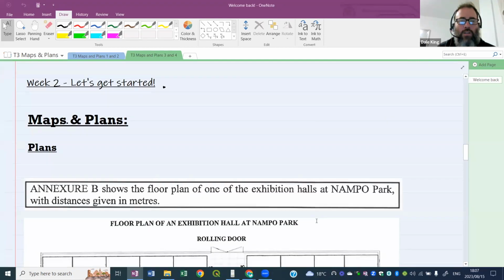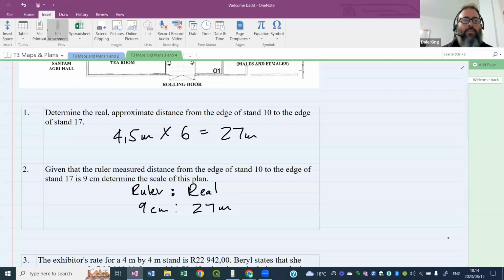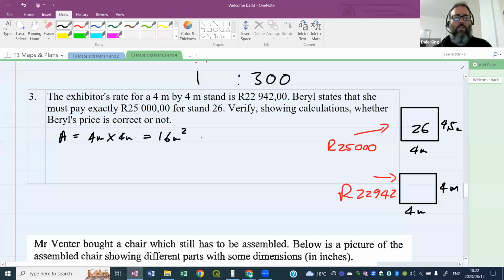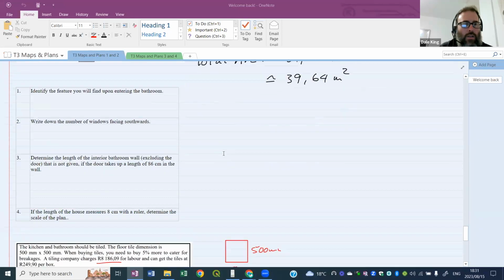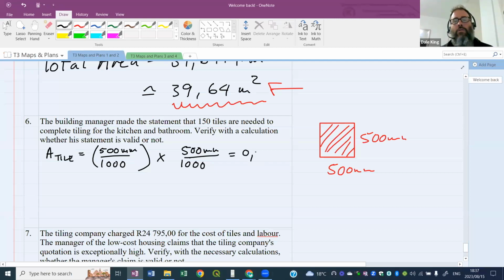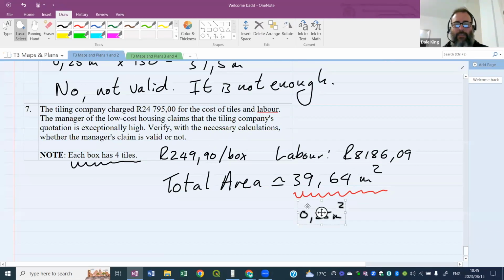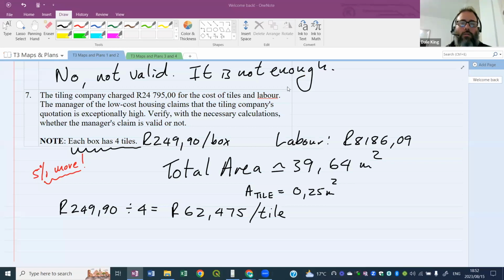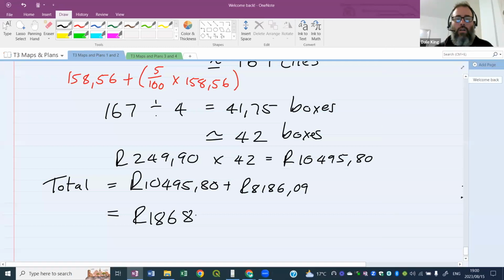Grade 10 - Maps and Plans: Models Math Literacy (2d & 3d plans and assemblies)